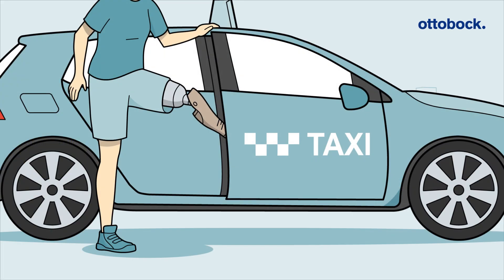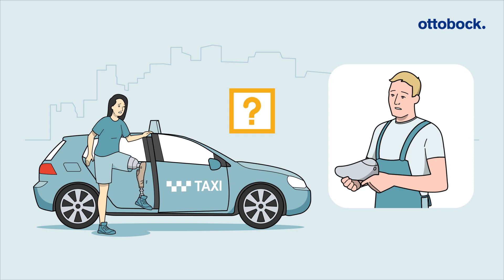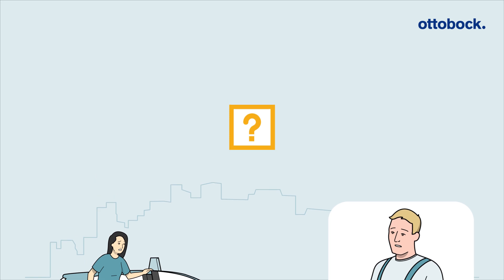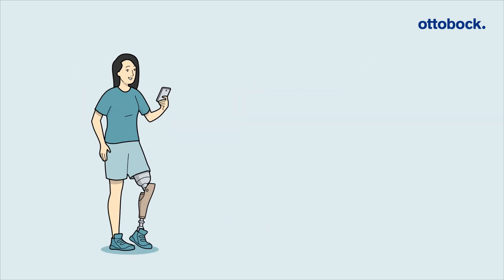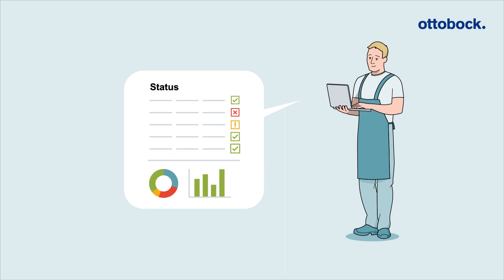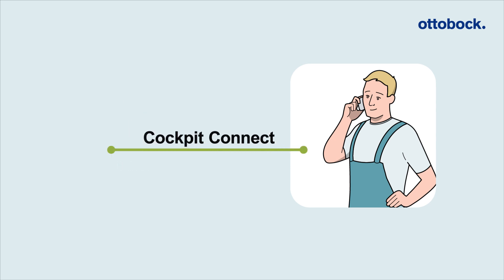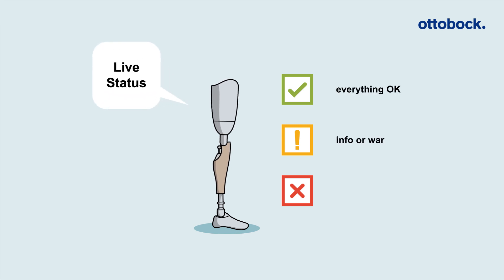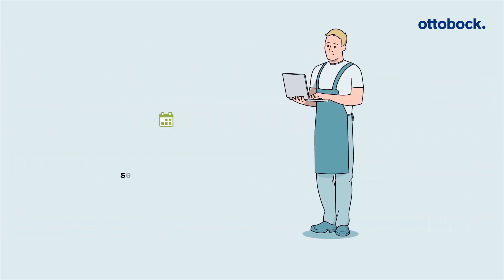Cockpit Connect for orthotic and prosthetic practitioners: Online prostheses status check | Ottobock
The digital service Cockpit Connect from Ottobock enables orthotic and prosthetic practitioners to monitor the status of their patients' prostheses and activity data online. The animation explains how the remote service works and how users of leg prosthesis with microprocessor controlled knee components connect with O&P professionals remotely.
Users who control their leg prosthesis with the Cockpit app set up a MyOttobock account and accepts the invitation of their technician to share data. The orthotic and prosthetic practitioner simply log onto the Cockpit Connect platform, select your patient and consult the essential data at a glance. Orthotic and prosthetic practitioners can quickly and accurately classify the state of the microprocessor controlled components and provide their patient with the necessary information. Can your patient continue to use the prosthesis or should he or she stop by at the prosthetics and orthotics facility?
Teleprosthetics – digital technologies and tools support the partnership between O&P professionals and users of prostheses. Connect at the next level: cc.ottobock.com